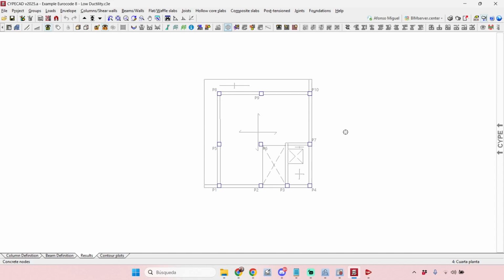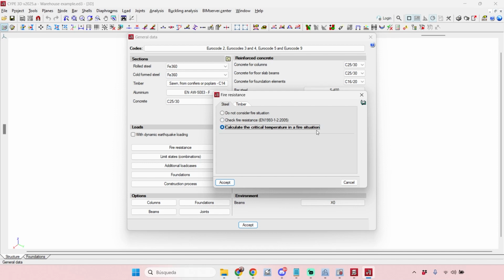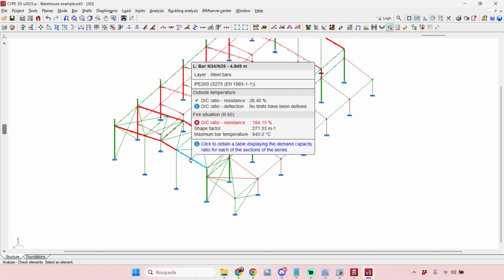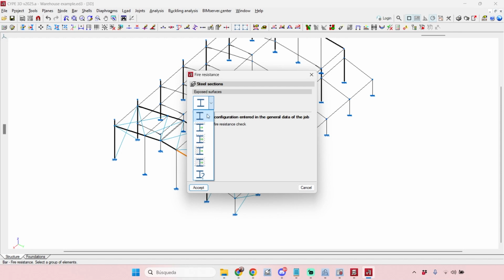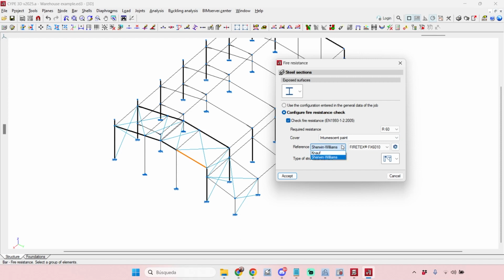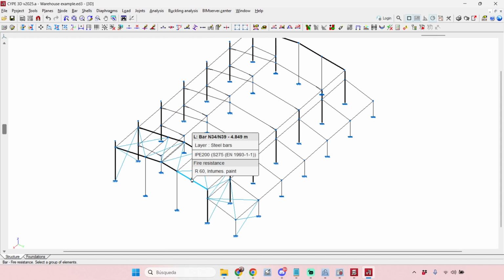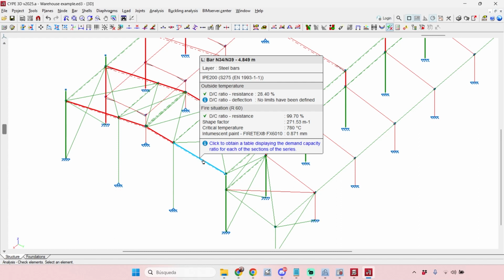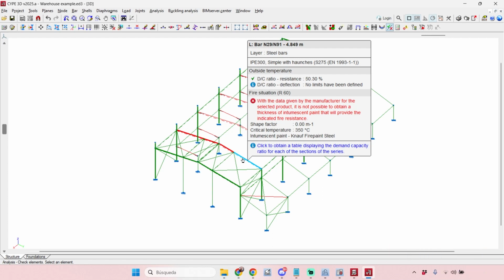CYPE 3D: Selecting surfaces exposed to fire and selecting intumescent paints by manufacturer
This content was extracted from the "CYPE2025: main new features and implemented improvements" webinar.